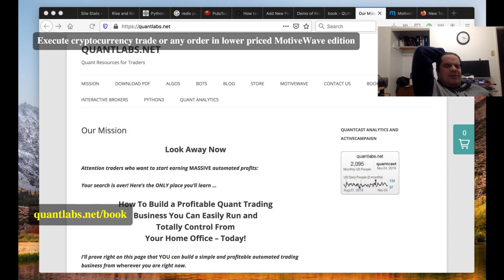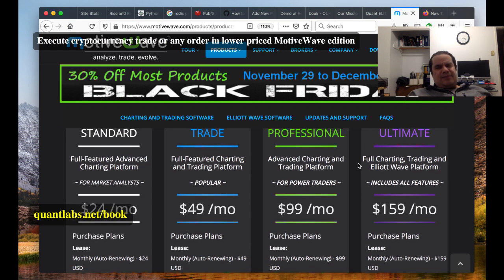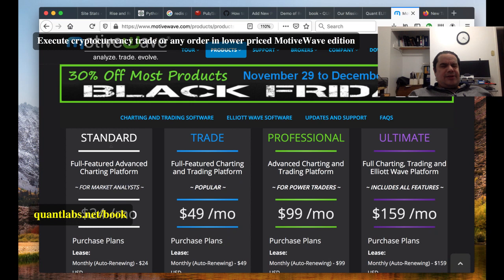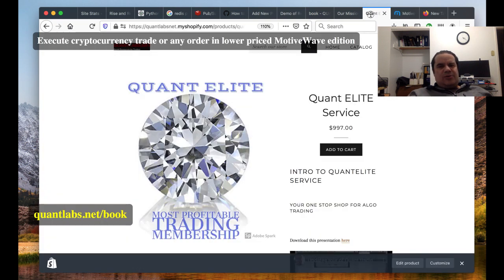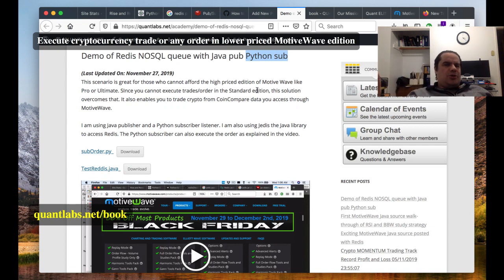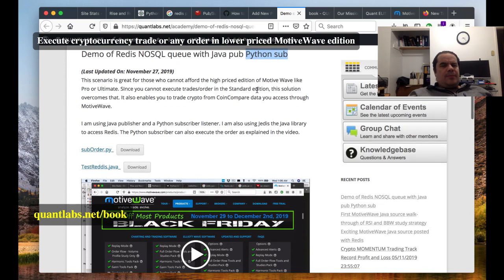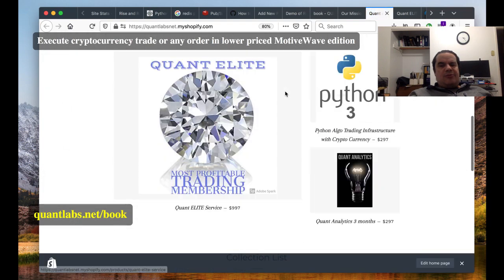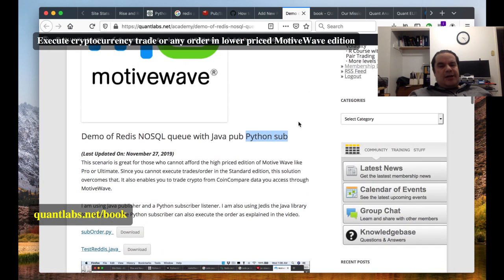Execute cryptocurrency trade or any order in lower priced MotiveWave edition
This scenario is great for those who cannot afford the high priced edition of Motive Wave like Pro or Ultimate. SInce you cannot execute trades/order in the Standard edition, this solution overcomes that. It also enables you to trade crypto from CoinCompare data you access through MotiveWave.

I am also using Jedis the Java library to access Redis. The Python subscriber can also execute the order as explained in the video.

Jump on this ELITE deal before Cyber Monday ends